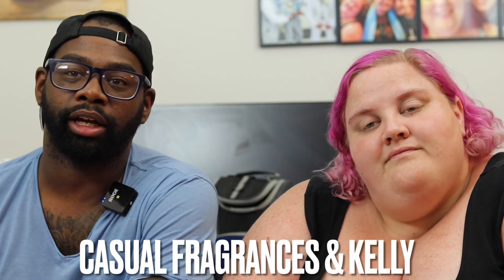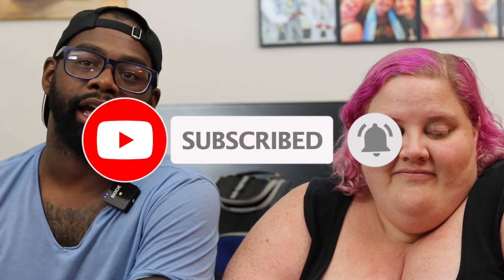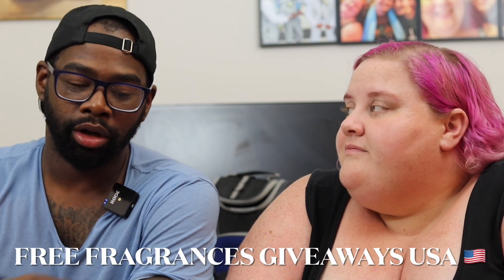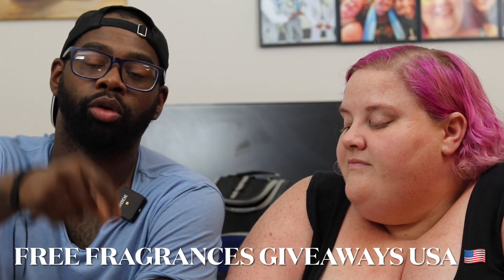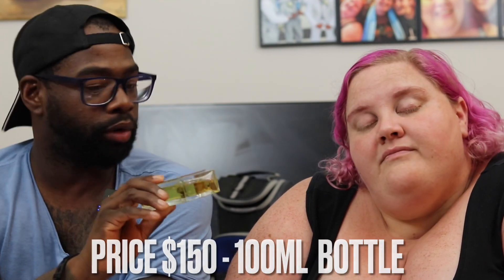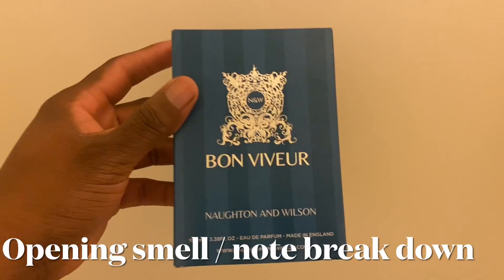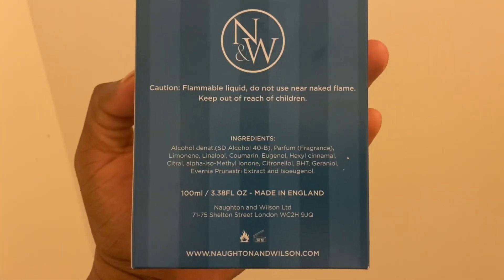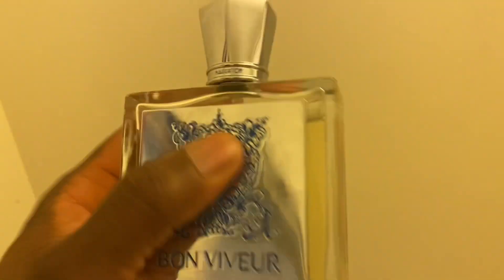NEW NAUGHTON & WILSON BON VIVEUR REVIEW 🔥🔥🔥🔥| FREE FRAGRANCES GIVEAWAY !!! CLOSED